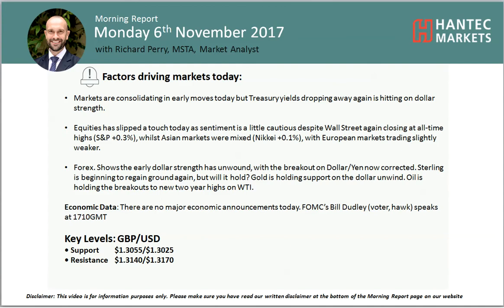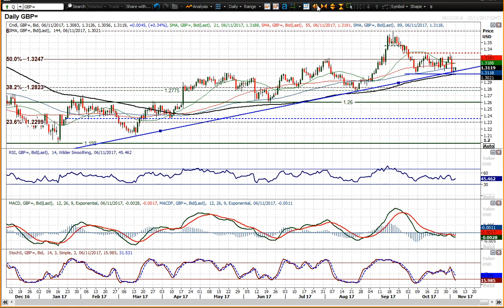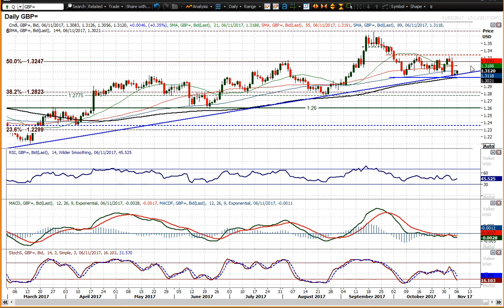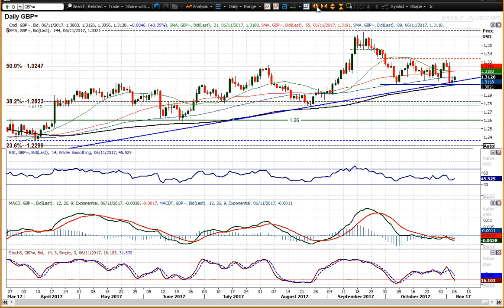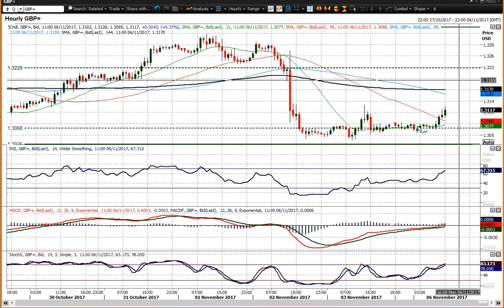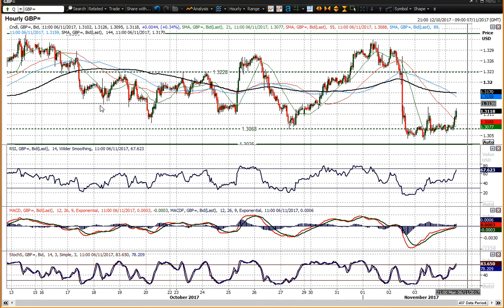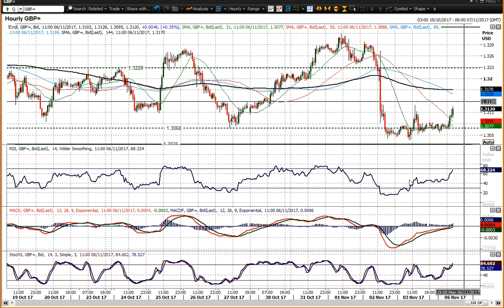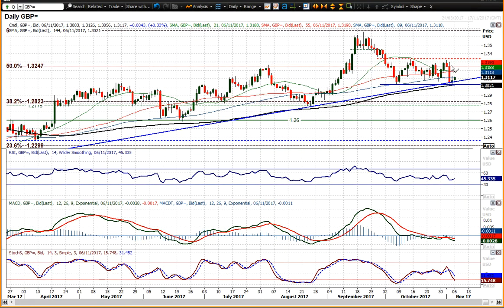GBP/USD Technical Analysis - Hantec Markets 06/11/2017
Is sterling a range play?